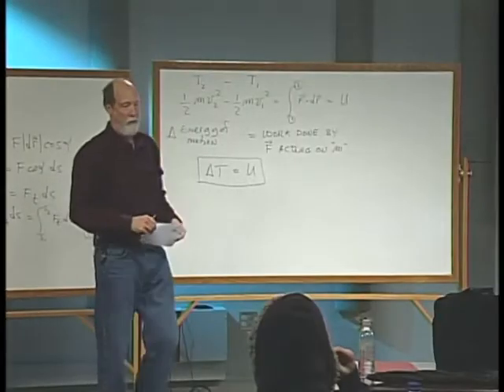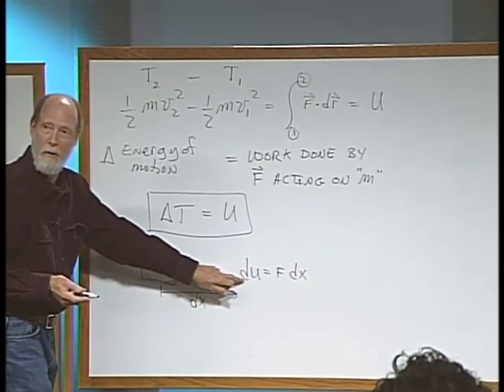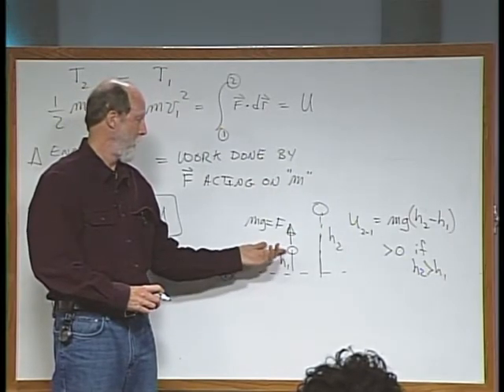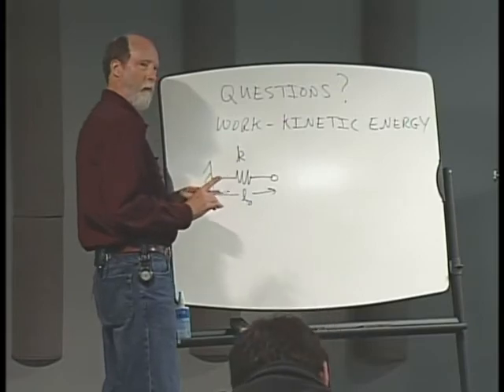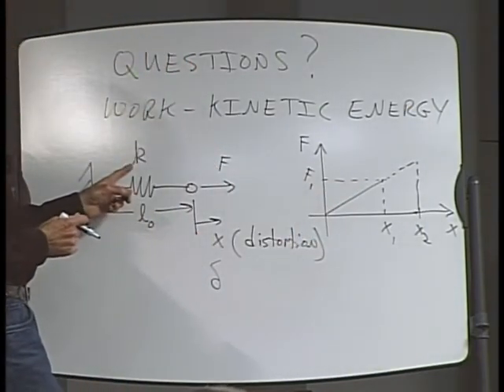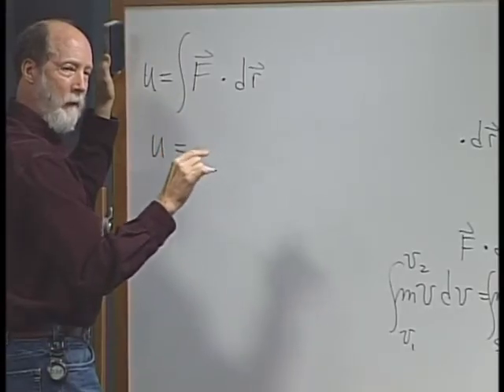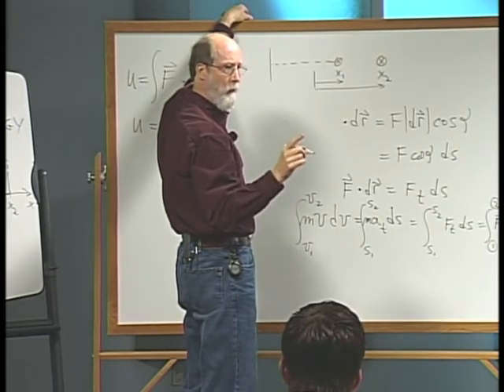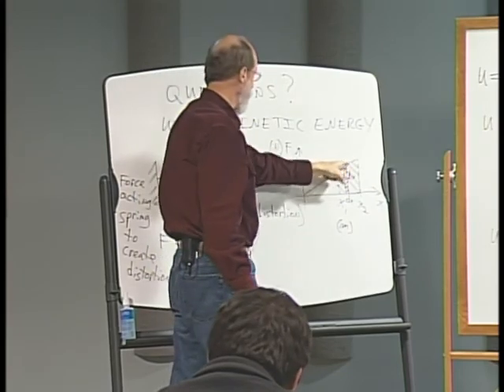Math Engineering 212 - Section 13 - Work & Kinetic Energy - Part 2